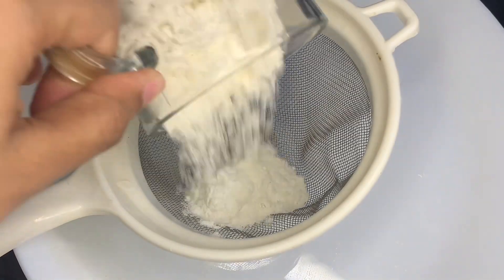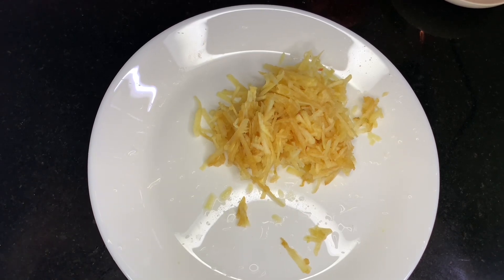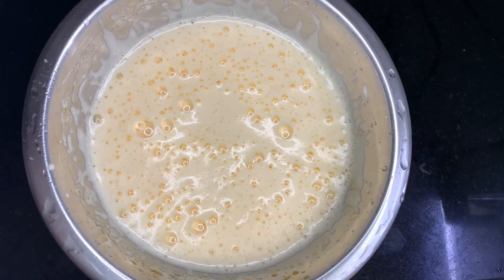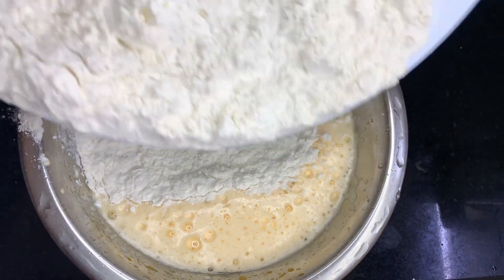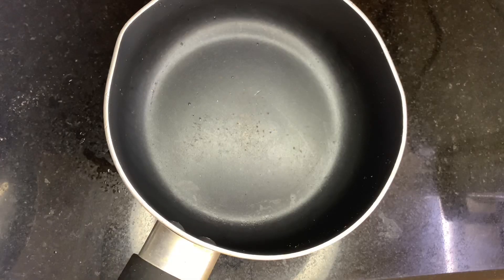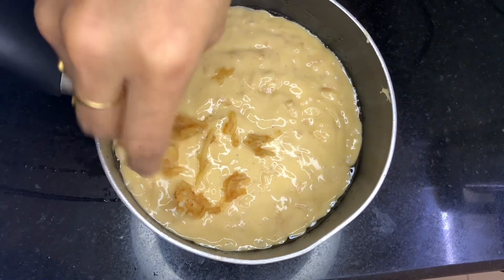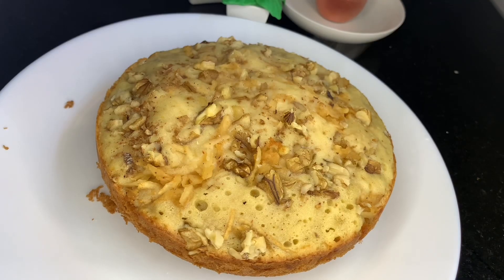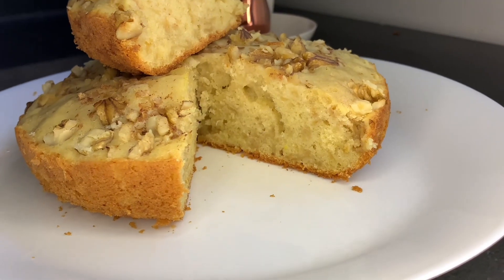😱ആപ്പിൾ കൊണ്ട് ഇങ്ങനെ ഒരു കേക്ക് ആക്കിയാലോ Apple cake